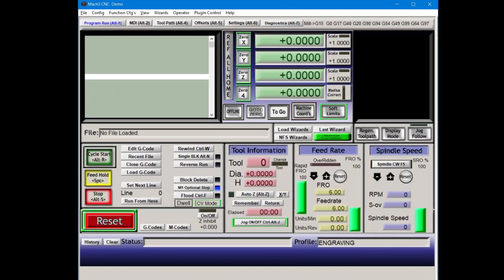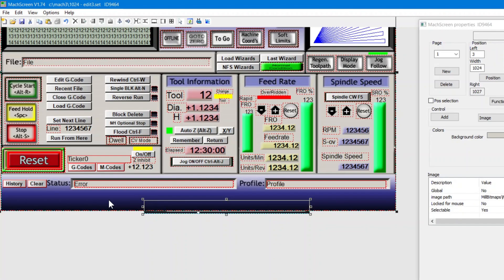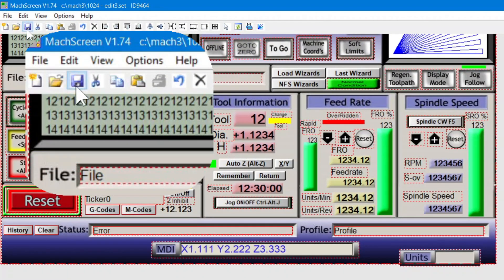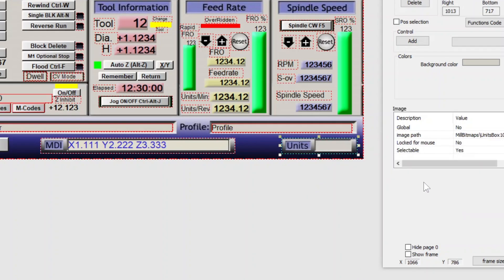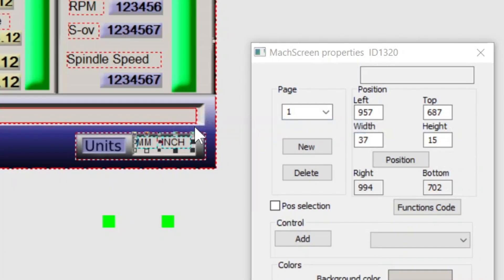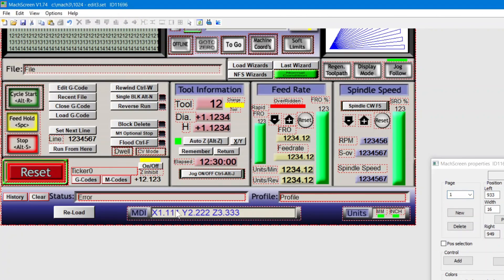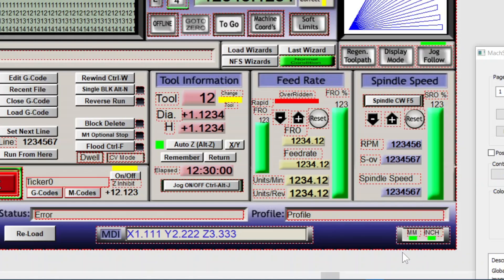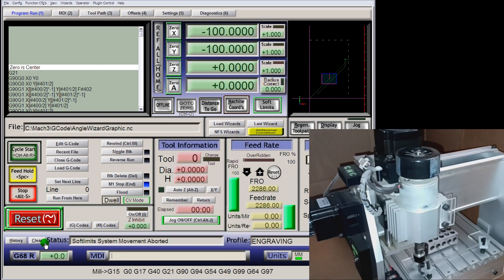Mach3 Screen Edits #3 | MDI Input and Unit Notification | MachScreen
In this video we use the MachScreen screen editor to add an MDI Input and a Unit Notification to Mach3's Program Run and Offsets screens.